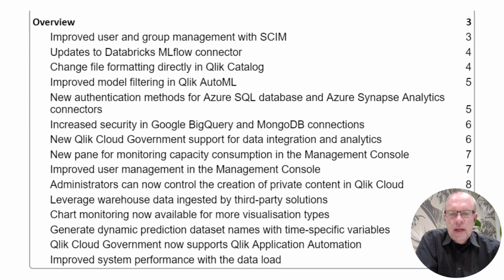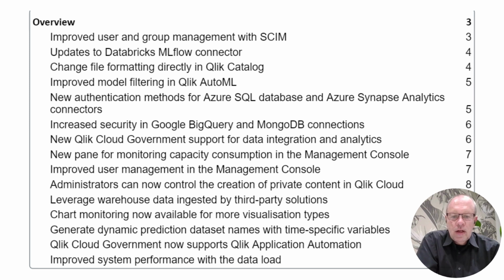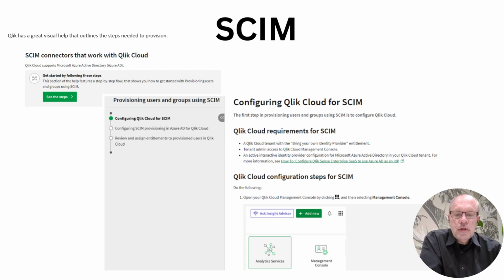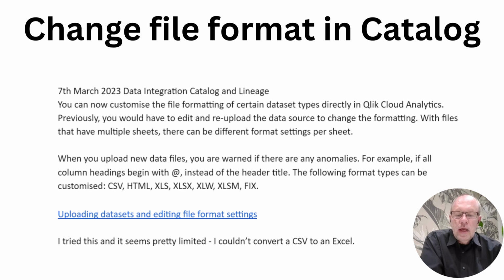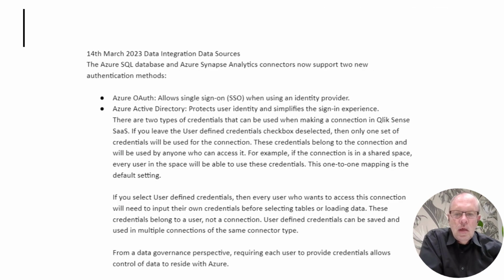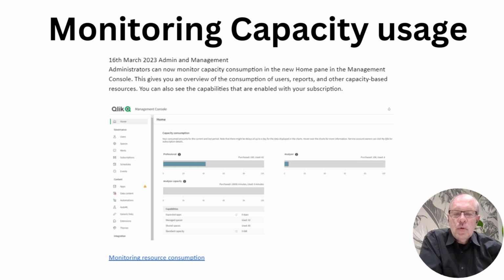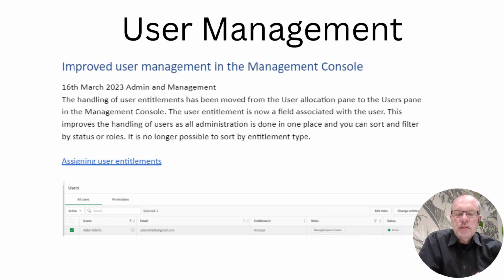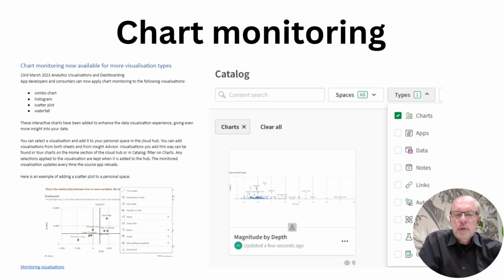What's New Qlik Mar 2023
An overview of updates to Qlik Cloud for the month of March 2023.